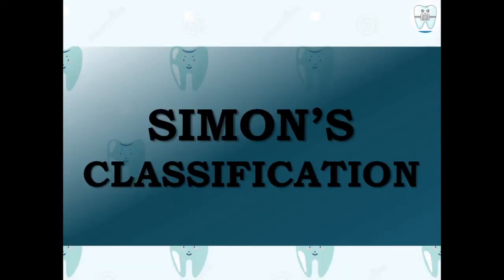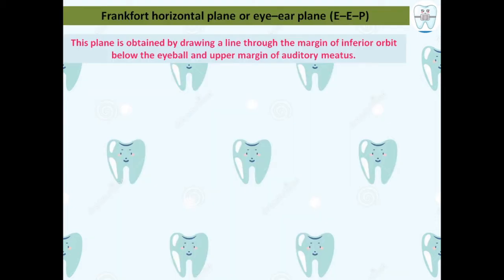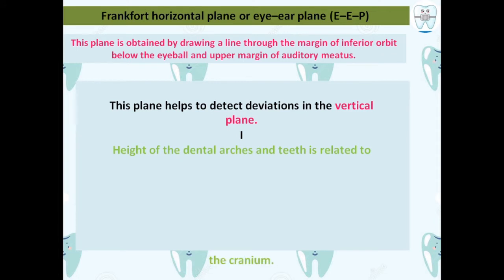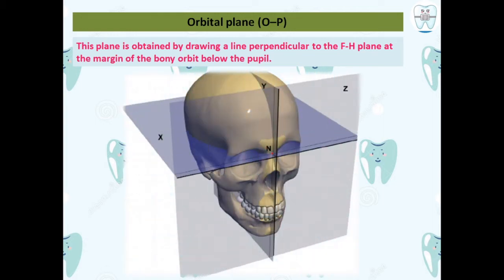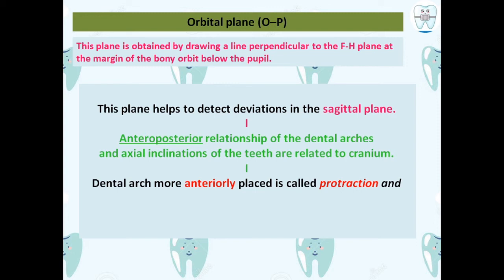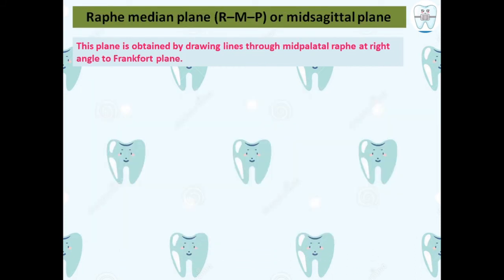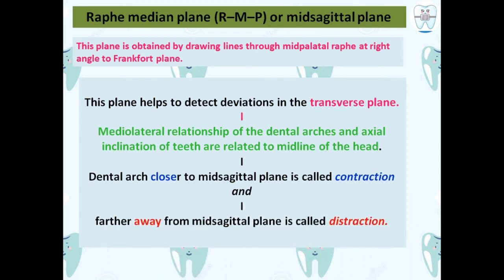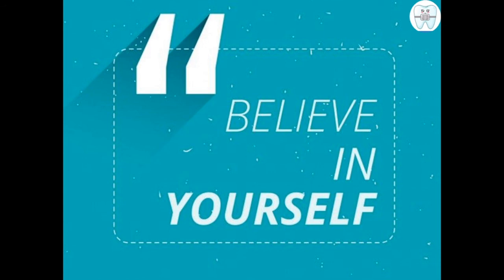Simon's classification | Dr Paridhi Agrawal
Simons classification of malocclusion